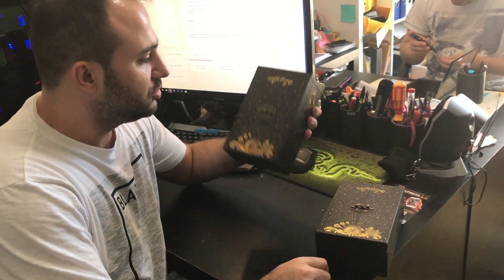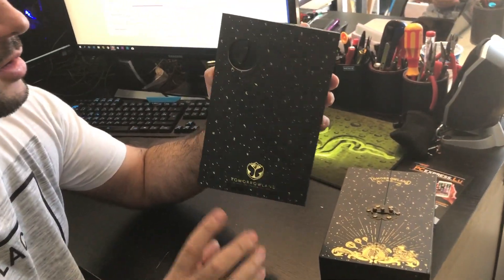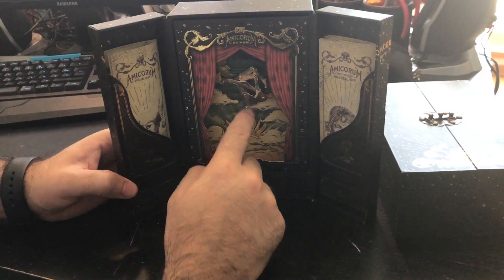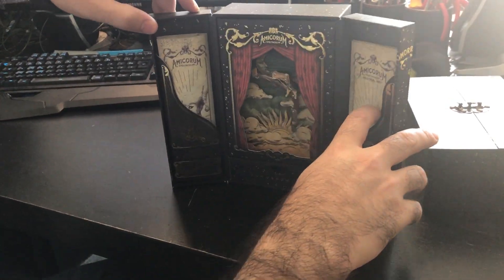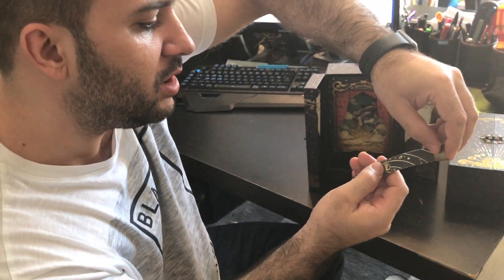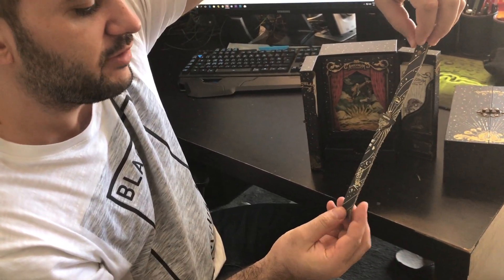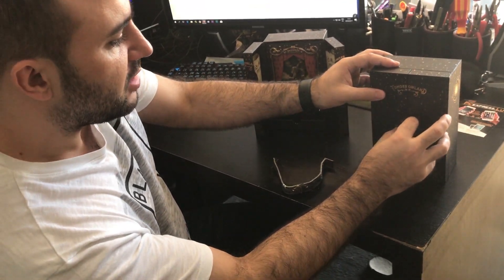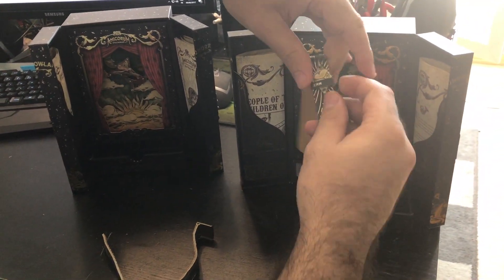Bracelet tomorrowland 2017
bracelets for tomorrowland 2017 have just arrived on the mail ,inside  a very cool music box .